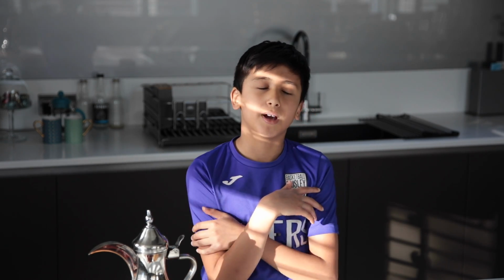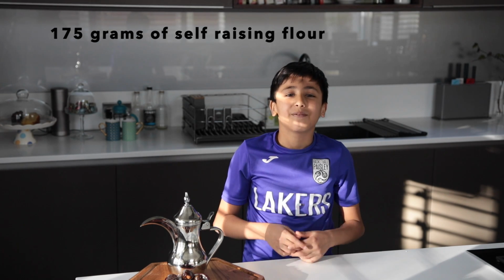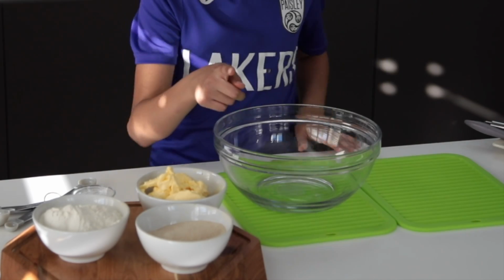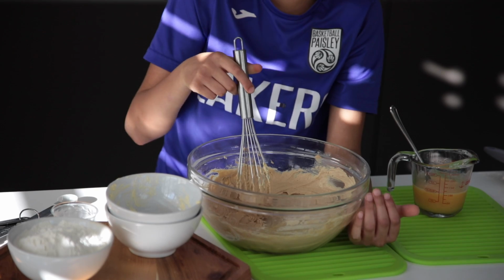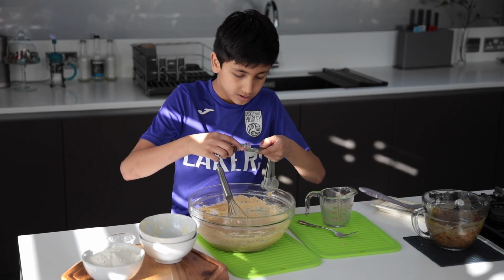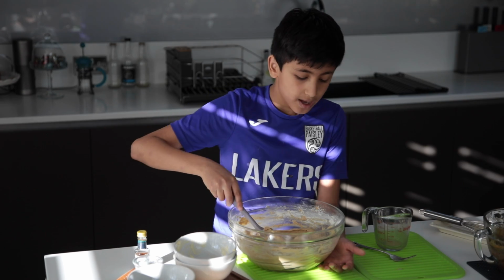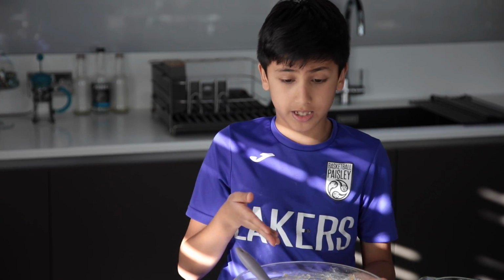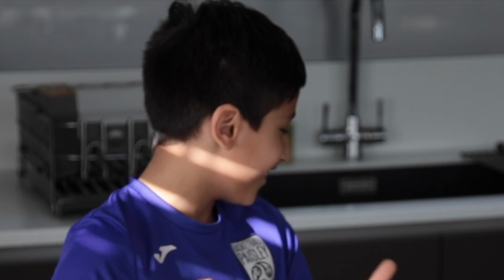date cake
Easy Date Cake Recipe

Makes one 8x8 inch square traybake

150g chopped dates
125ml hot water
1 tsp bicarbonate of soda

150g soft butter or margarine
150g light brown Muscovado sugar
2 lightly beaten eggs
175g self raising flour
1 tsp vanilla

Icing sugar to serve or Caramel sauce ( see recipe below)

Preheat your oven to 180C
Line your tin with baking paper

Pour 125ml hot water over the dates and leave to soak for 10 min.
Add the bicarbonate of soda and mix well into a frothy mixture.
Set aside

Place the butter and sugar together in a bowl and beat with a wooden spoon till creamy.
Mix in the two beaten eggs ,followed by the vanilla.
Beat well till light ,fluffy and pale in colour.
Gently fold in the flour.
Now add and mix in the date mixture.

Pour the mix into your tray and bake for 30-35 mins till nice and golden ( check using a toothpick which should come out dry)

This cake is lovely warm or at room temperature with a dusting of icing sugar but you can also cover it in a caramel sauce for a special treat

Caramel sauce

Place 75g of soft brown sugar in a pan with 30g of butter and 75 mls of single cream.
Bring to the boil and cook for 3-5 mins till thick and a nice gold brown in colour.
Cool to room temp and pour over your cooled cake